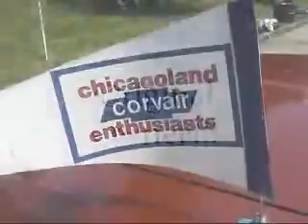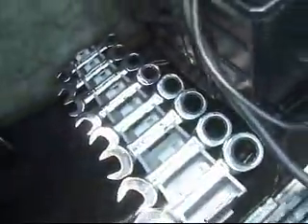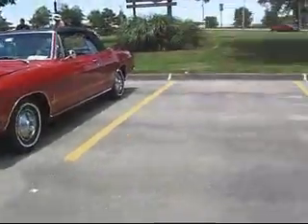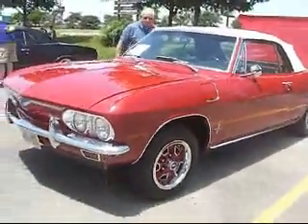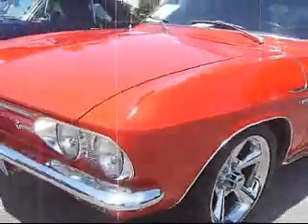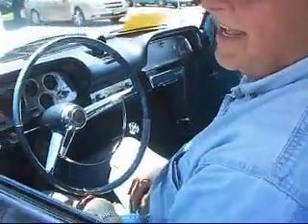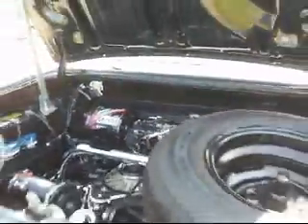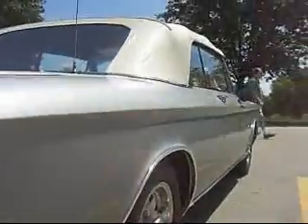6 22 10 Last Cedar Rapids Concours...